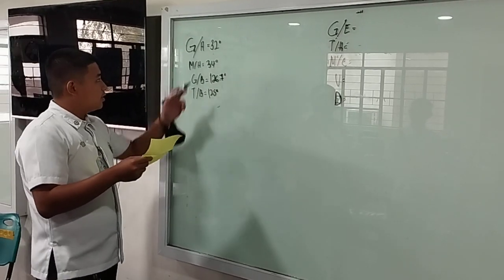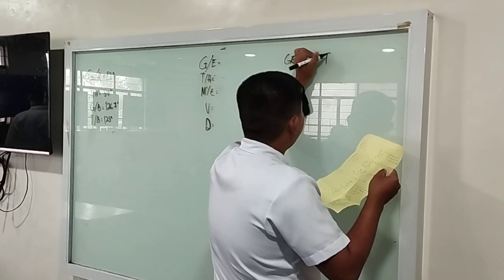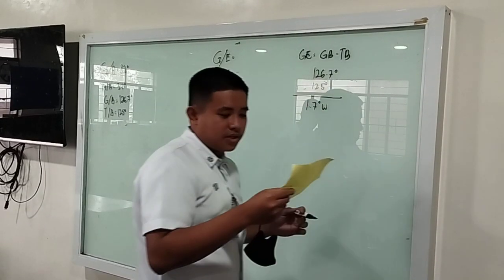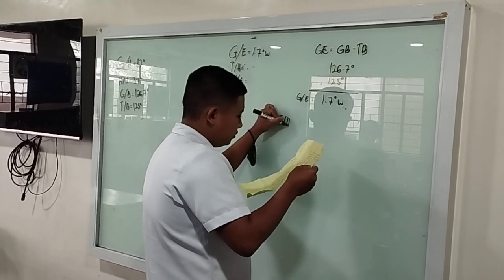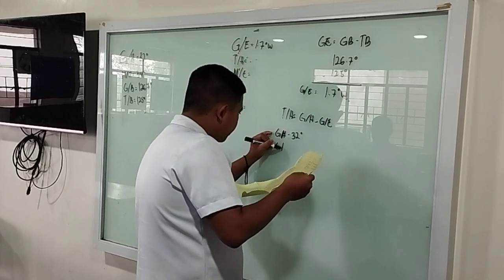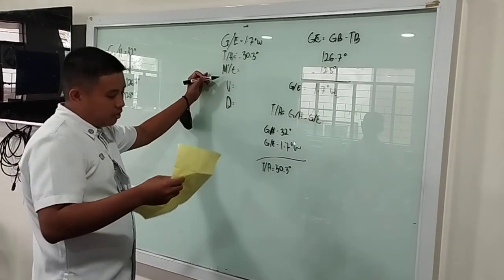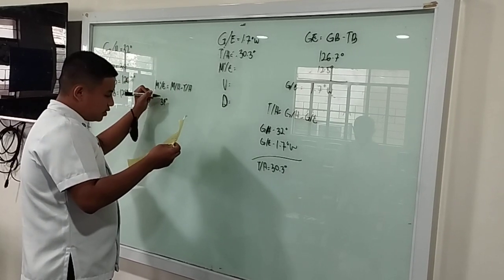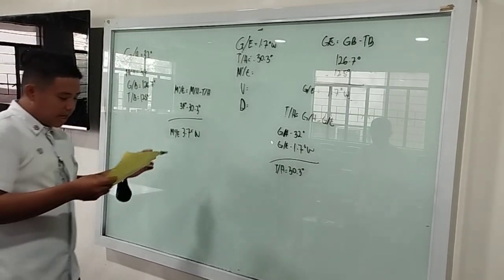13 December 2023